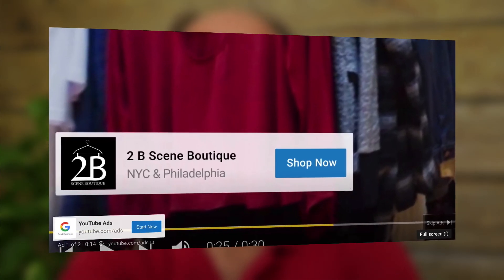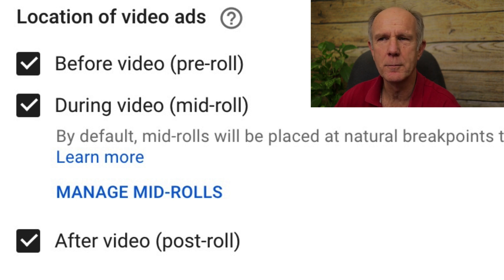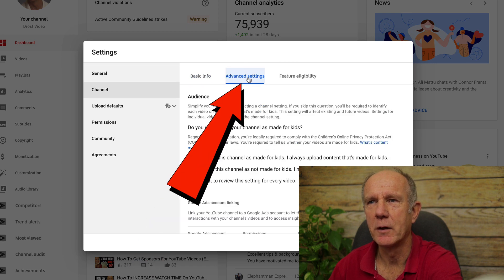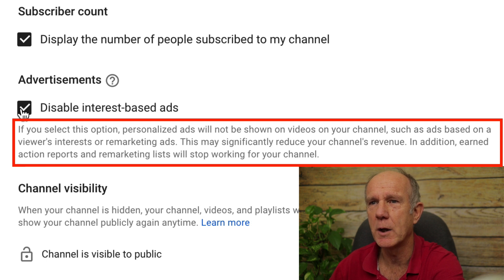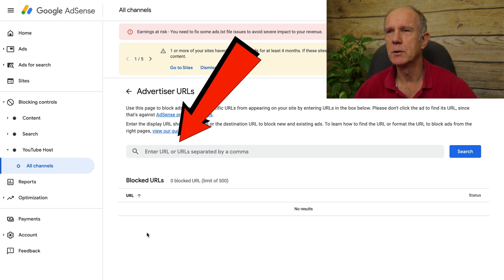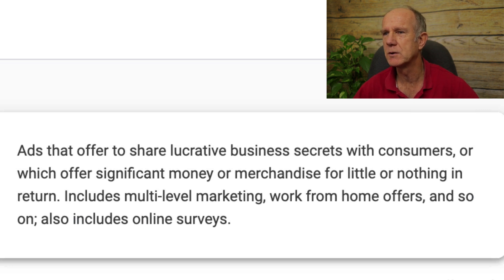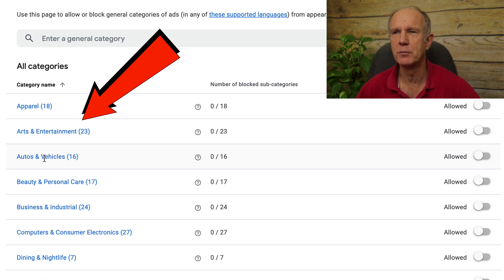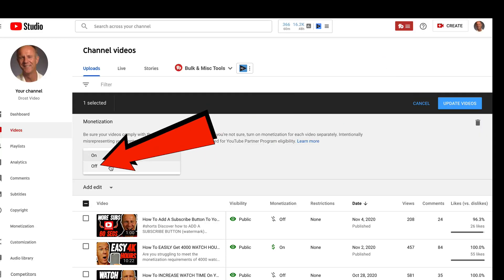How To Block Specific Ads On YouTube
Did you know that you have the ability to block specific ads from appearing on your YouTube Channel rather than blocking all ads? In this video you'll discover the reasons why you see an ad, the types of ads you might see and how to control/block specific ads on YouTube.